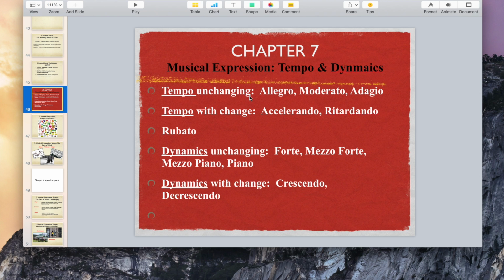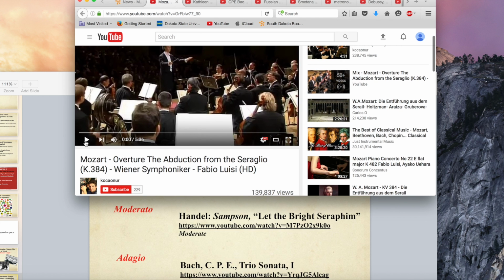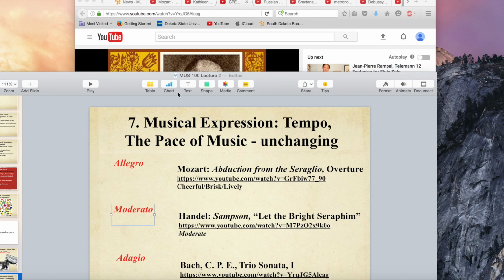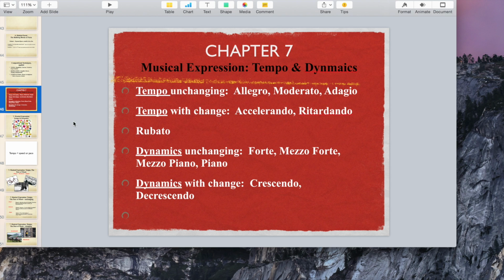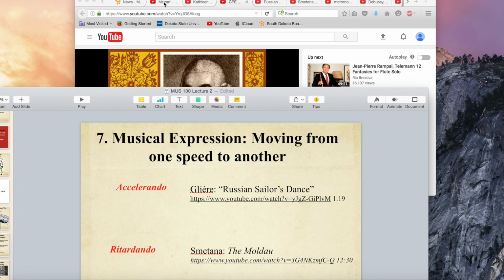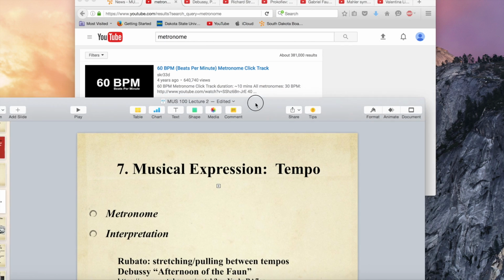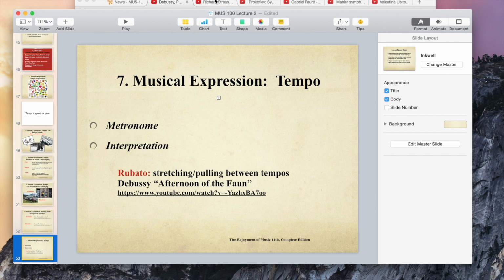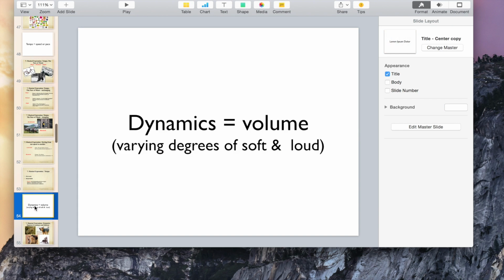Chapter 7 A